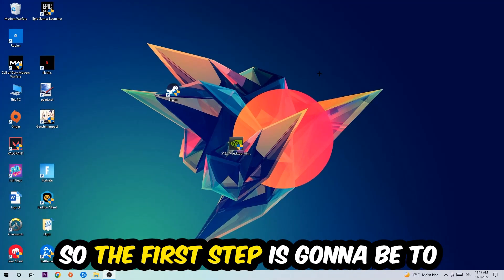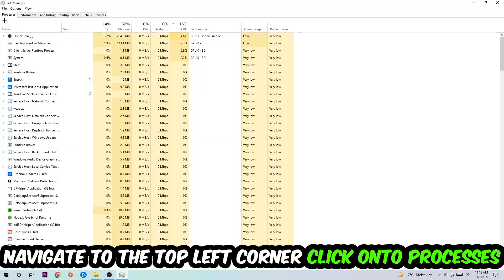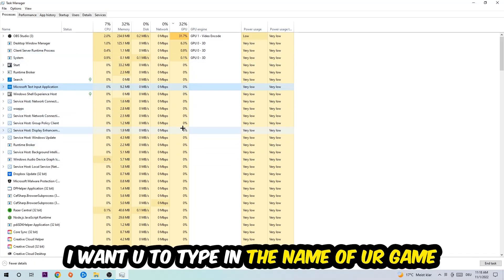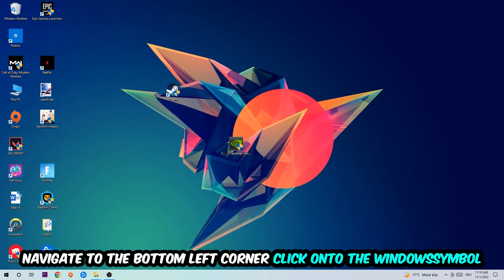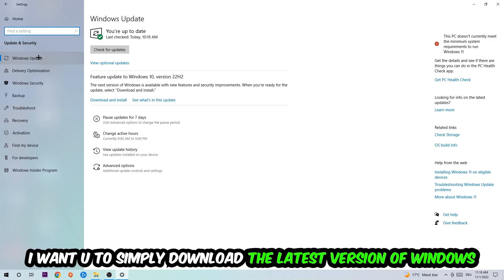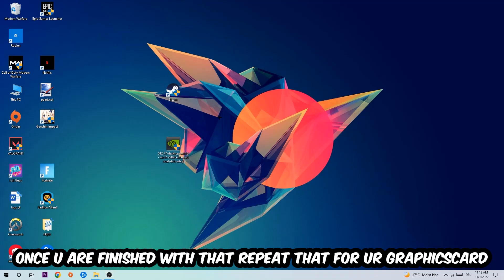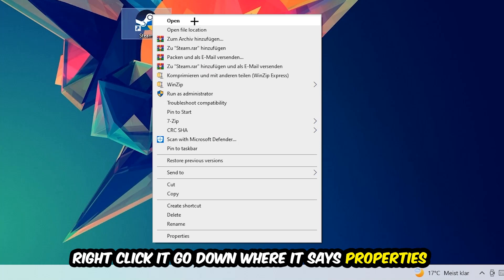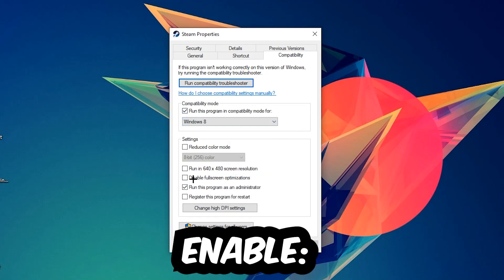Euro truck Simulator 2 – How to Fix All Errors – Complete Tutorial